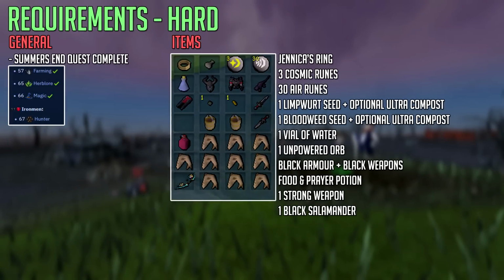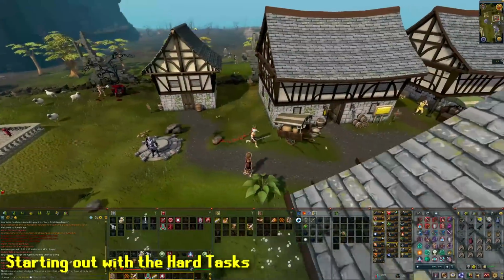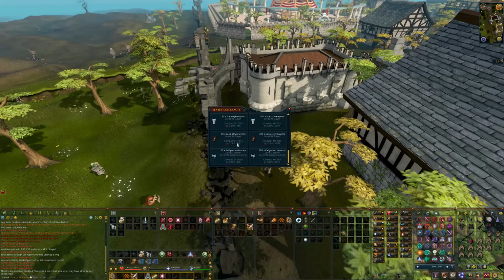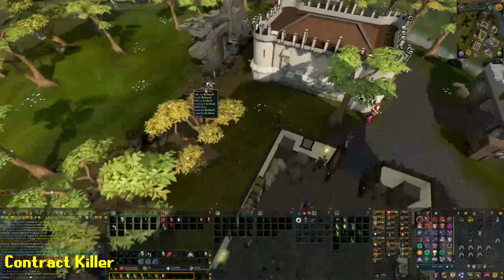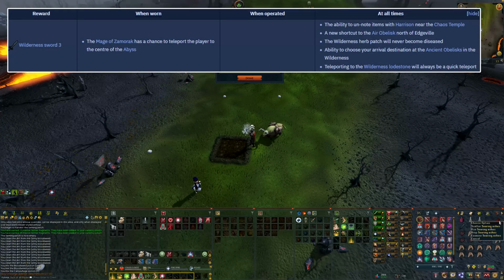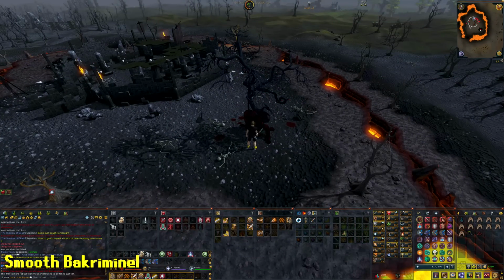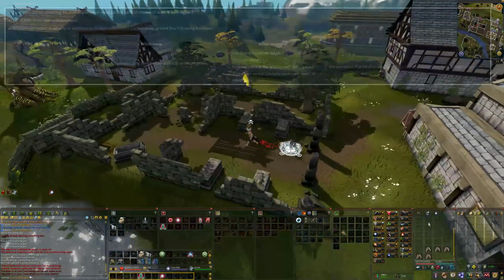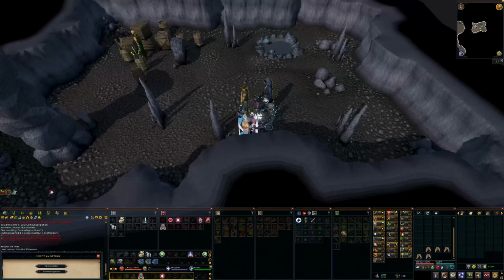Hard & Elite Wilderness tasks guide | Runescape 3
- Support -